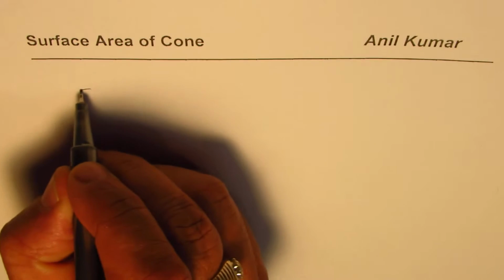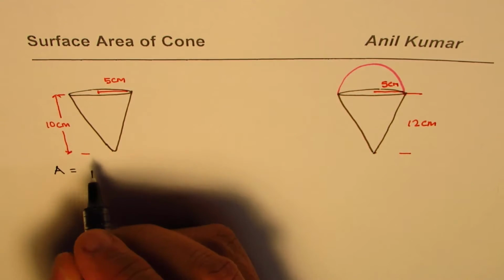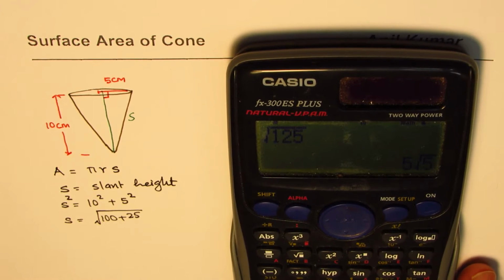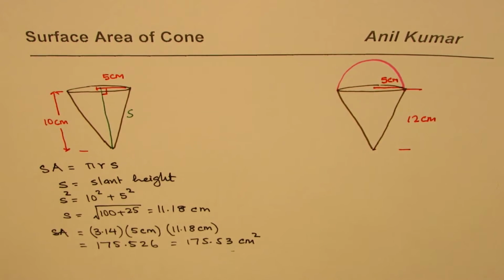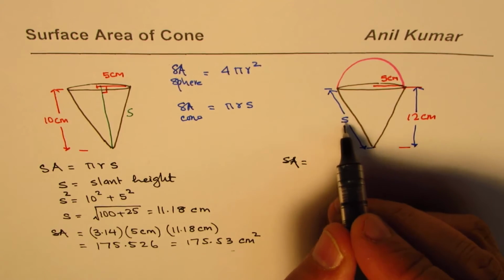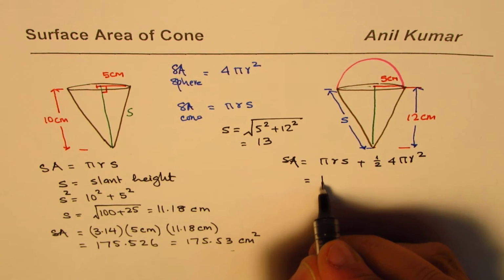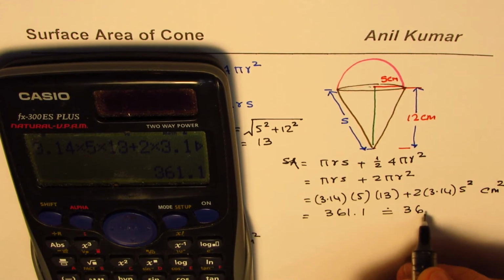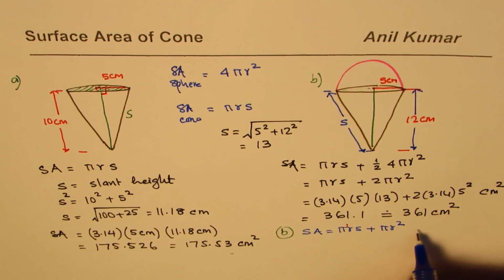Surface Area of a Cone with and without ice cream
Cone is formed by removing a sector from a circle and then folding. Radius of the circle becomes the slant height and its arc length is the circumference of the cone base. Curved surface of the cone is called lateral area.  A sector of a circle is a part of the circle bounded by two radii and an arc of the circumference.